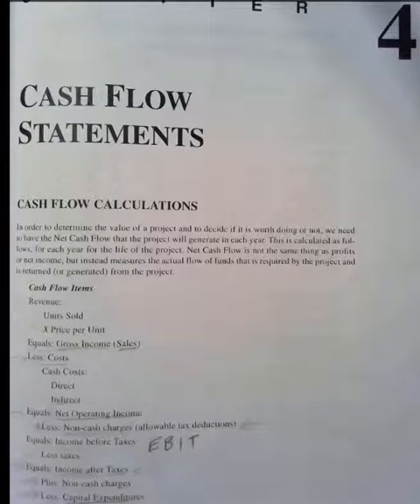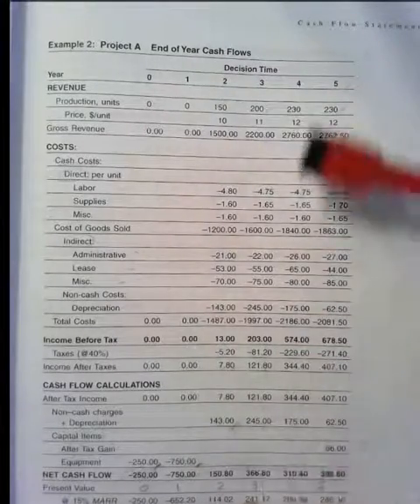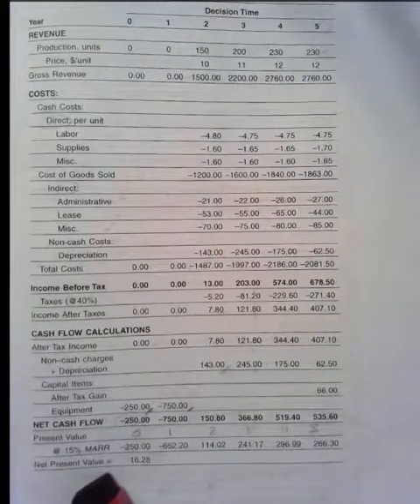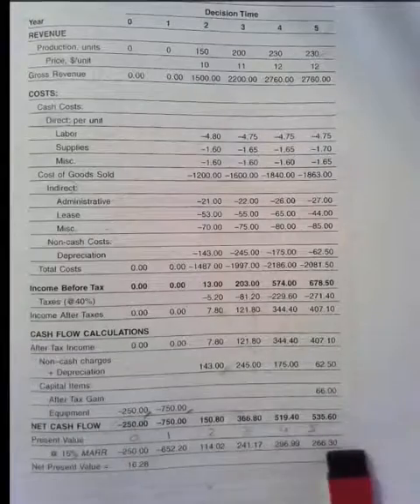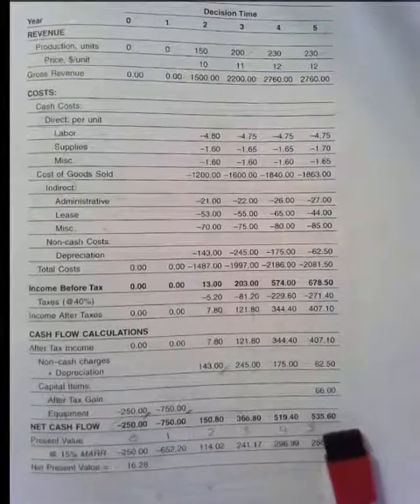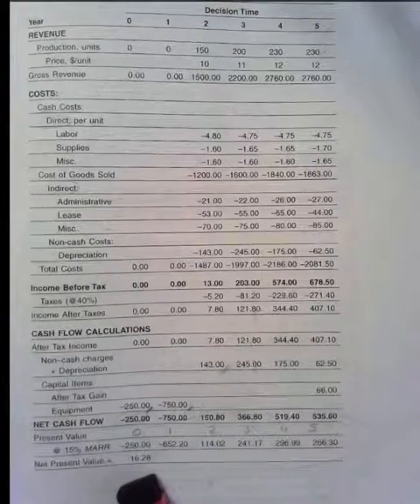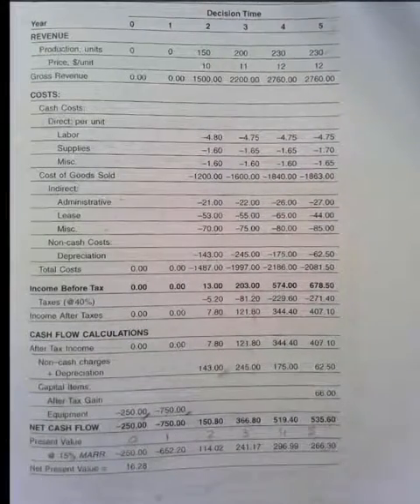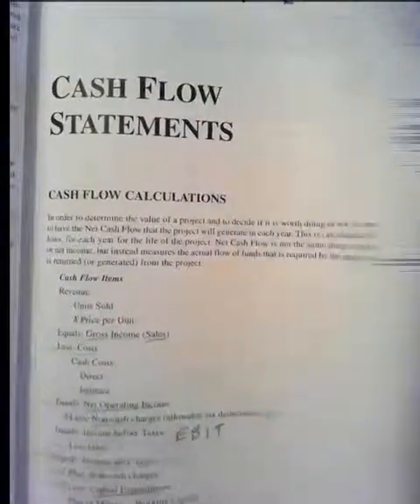EC3400 chapter 4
Covers textbook's Chapter 4 (p. 51-56): Cash Flow Statements.